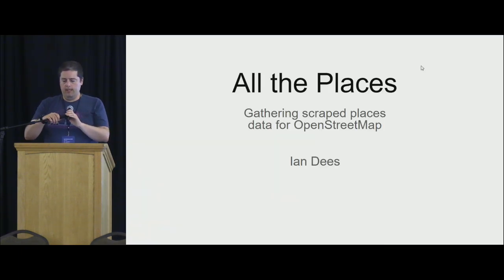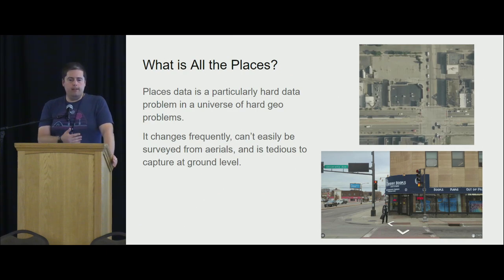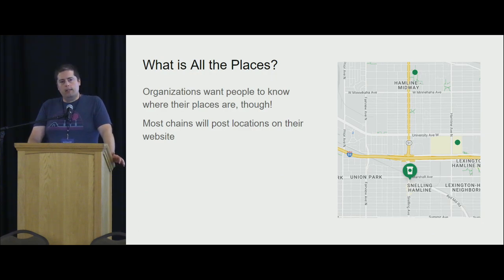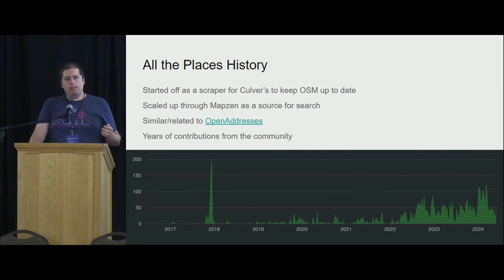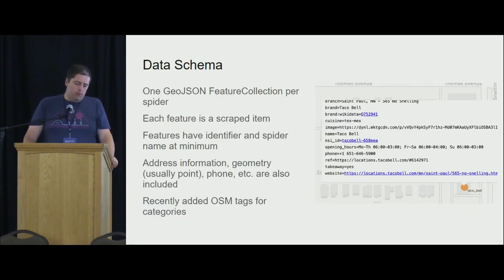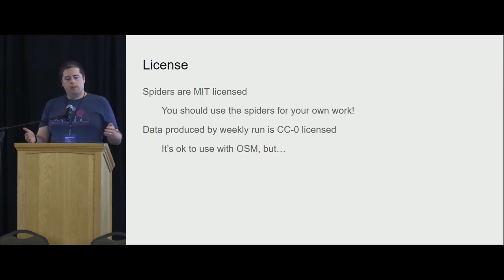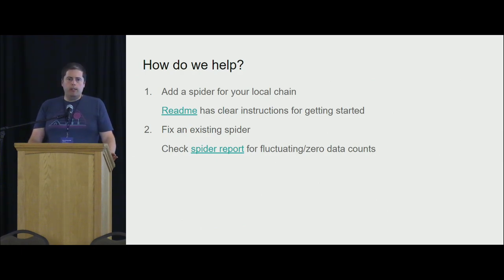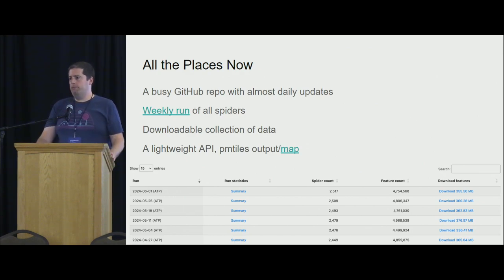Gathering Scraped Places Data for OpenStreetMap – Ian Dees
All the Places is a project that uses open source web scrapers to capture data in a consistent, open format and make it easily accessible by anyone. In this talk, we'll look at this data and how it can be used to improve OpenStreetMap.